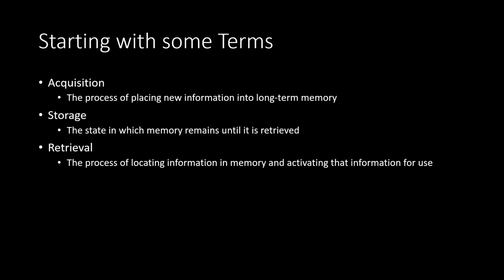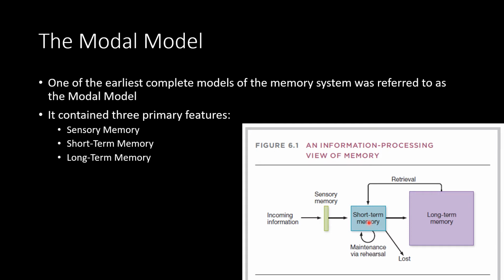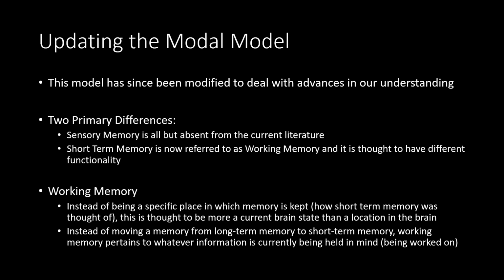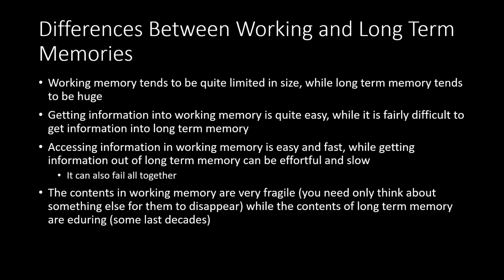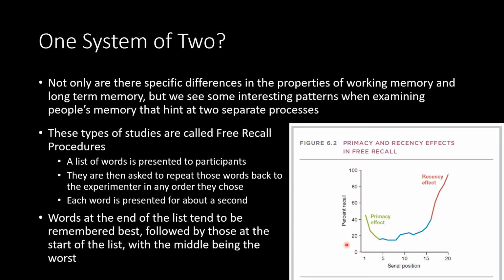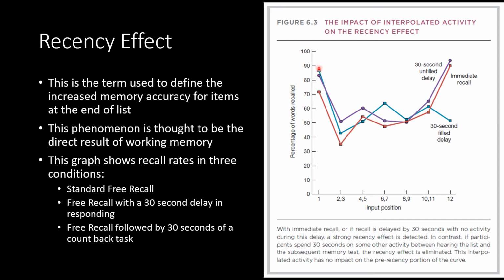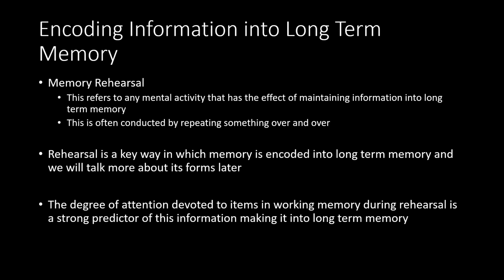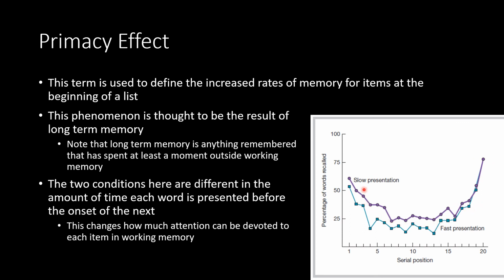Lecture 5.1 - Acquisition, Storage, Retrieval and the Route